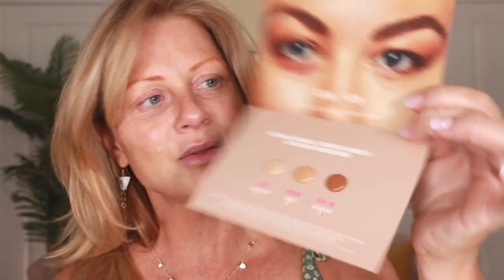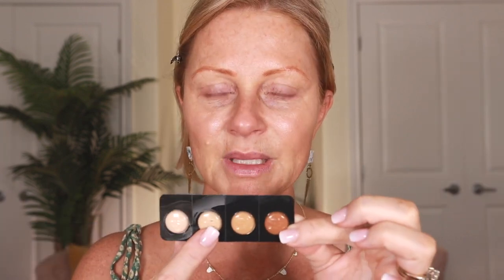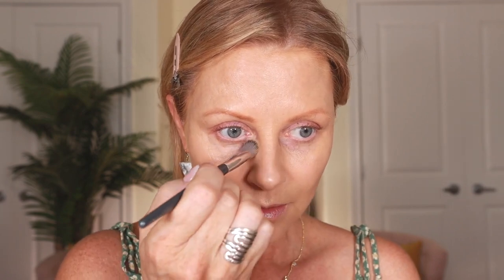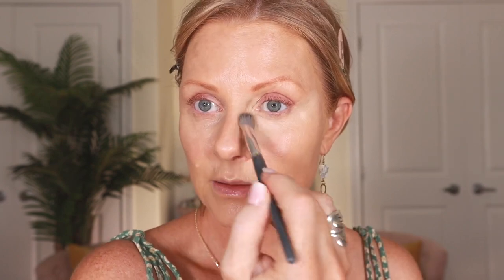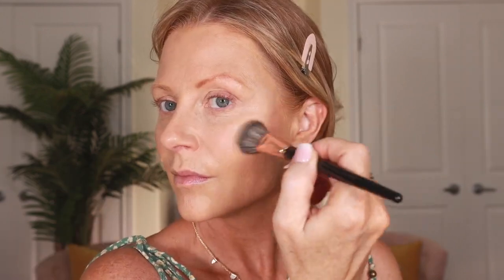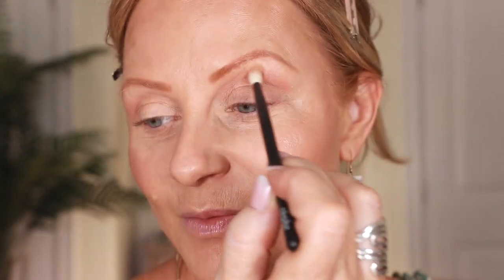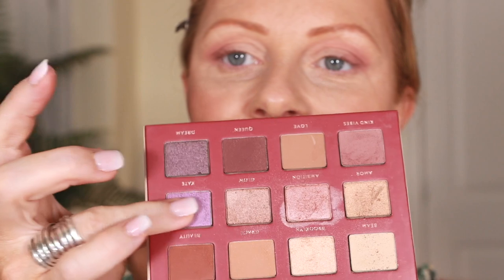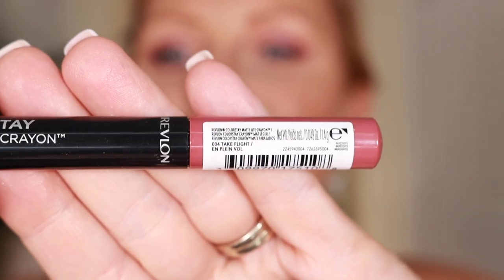OVER 50? New LAURA MERCIER TALC FREE Blur Powder infused with Hyaluronic Acid, Elf Halo GLOW & More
I found a beautiful mix of products for my mature skin.

Lip Crayon
Lipstick
CA Cite

OGEE Cosmetics - CODE: JULIEMEIKLE_15